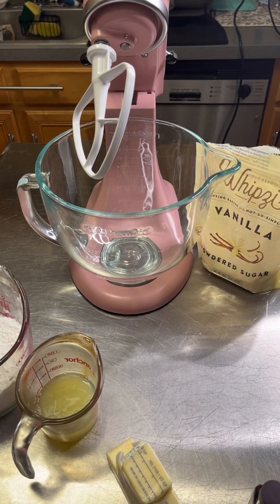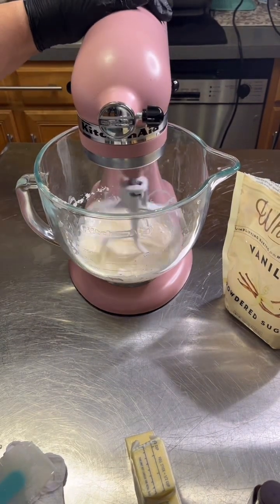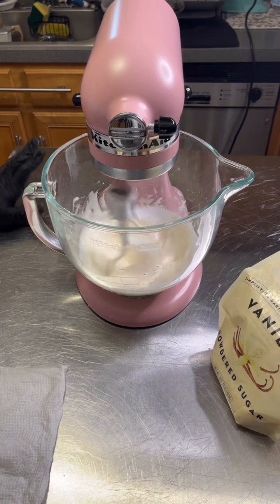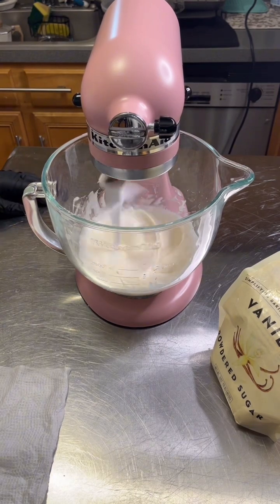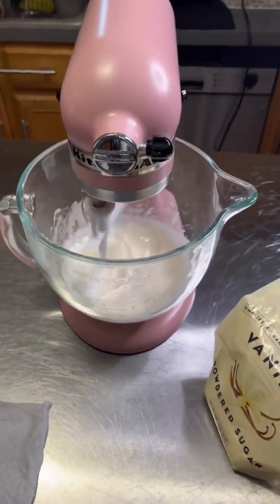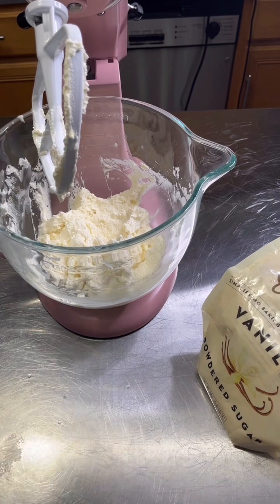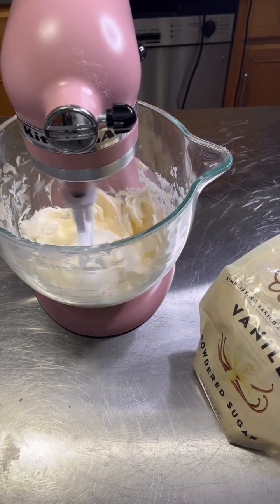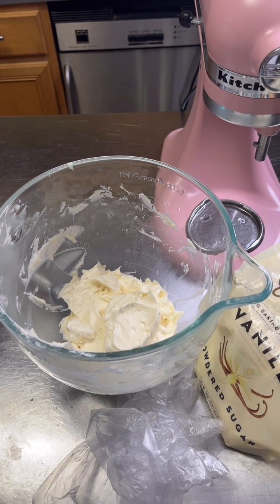How to make a wedding cake meringue buttercream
Wedding cake buttercream
this will ice about 12 cupcakes

3 oz pasteurized egg whites from a carton at room temperature

2 1/2 cups, (300 g) of powdered sugar or vanilla flavored powdered sugar ￼￼

1 1/2 tsp of almond extract ￼
1 tsp of vanilla extract (if using plain powdered sugar)

Two sticks of butter salted or unsalted room temp

1/2 teaspoon of salt, (only if you used unsalted butter)

Pour the egg whites into your mixer with the paddle adjustment and the powdered sugar, mix on low till combined scraping bowl occasionally

Add the almond extract

Then mix on med till thickened and opaque colored about 15 mins

Then start adding the butter 1 tbsp at a time while on low speed or the stir setting

mix till all the butter in combined

If the buttercream is a bit grainy after mixing all the butter
Take a cup of it into  the microwave for 5-10 seconds it should be a little liquified but NOT hot

Add back to the cream in mixer and mix on medium till buttercream is smooth and creamy

Pipe on cupcakes right away

or store in airtight container keep on counter for one day and then refrigerate for up to three days, or freeze for longer
Always  bring to room temperature and give it a quick mix before piping

Recipe from @cakemehometonight book
Girls Just Wanna Bake Cupcakes